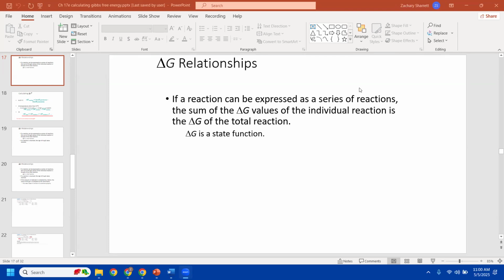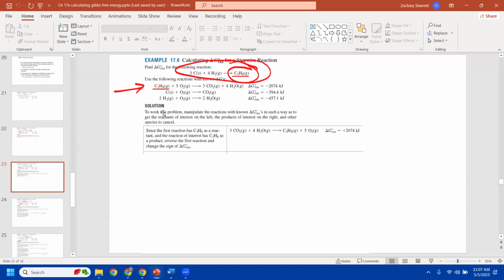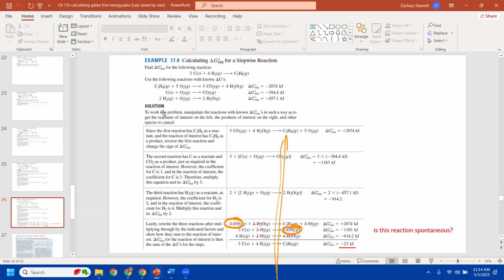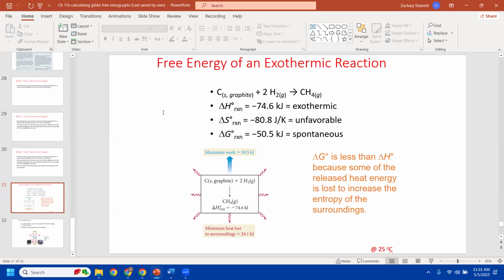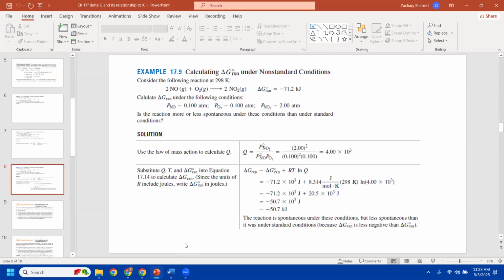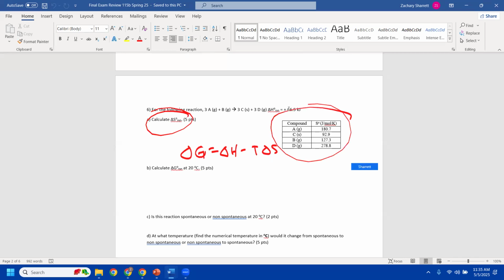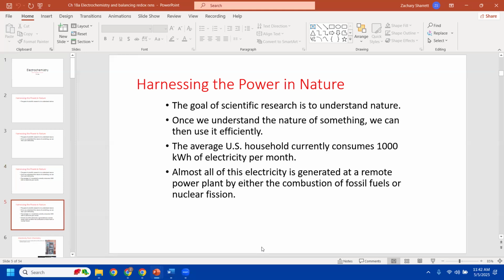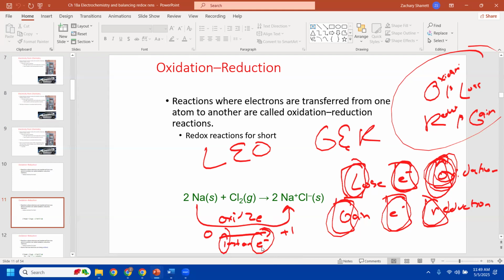115b 5 May Ch17e Hess Law using G Ch17f G vs K Ch18a redox review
115b 5 May Ch17e Hess Law using G Ch17f G vs K Ch18a redox review